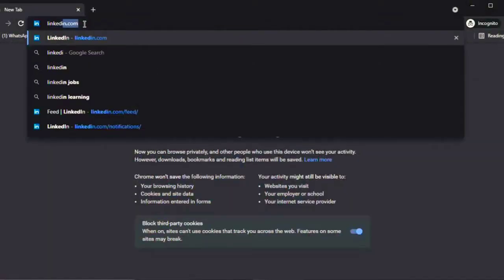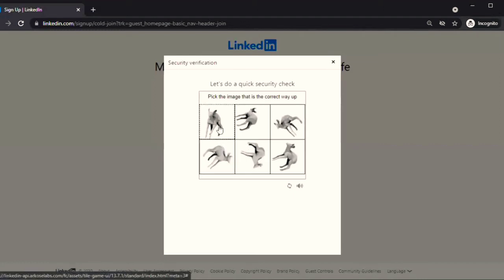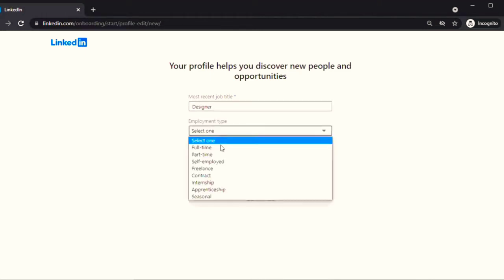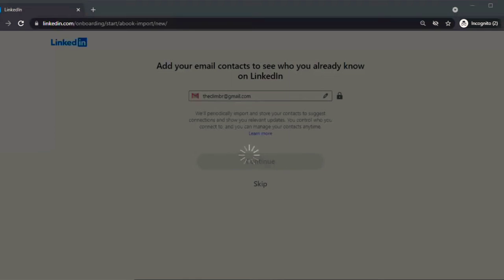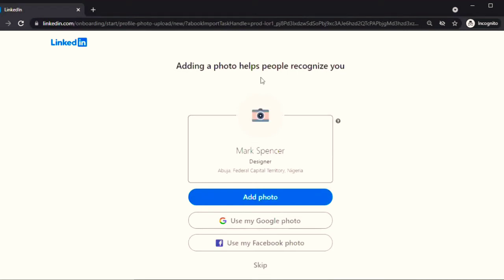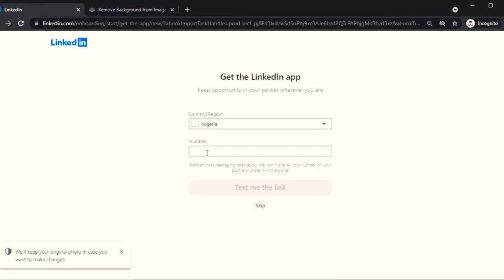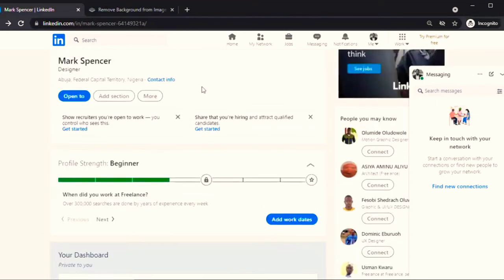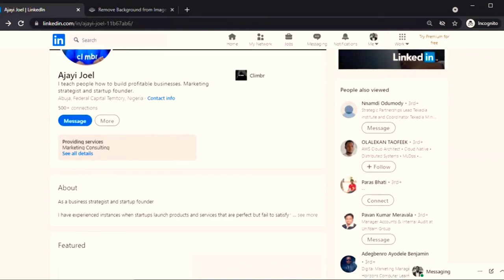How To Set Up A Professional LinkedIn Account